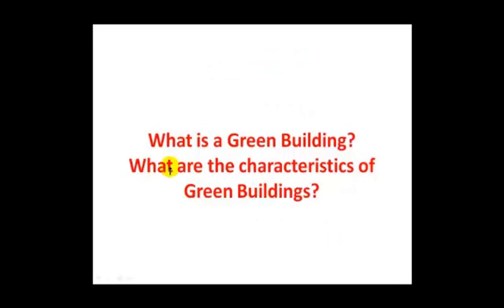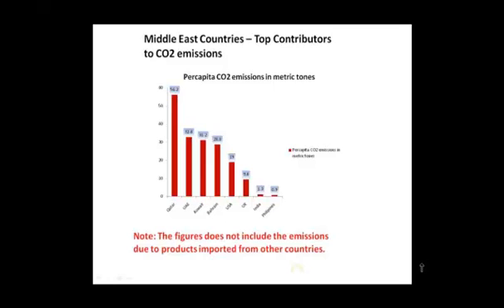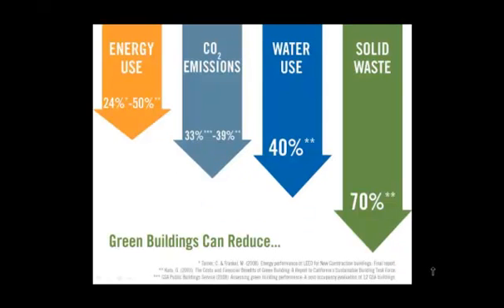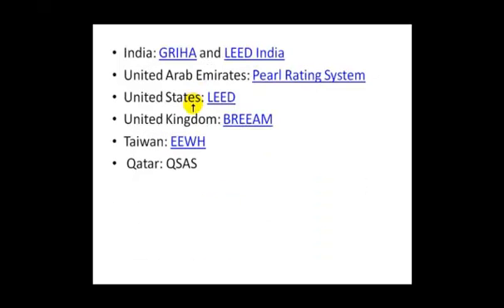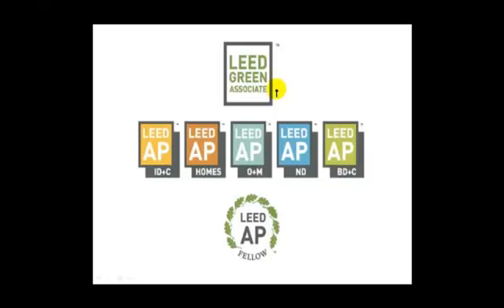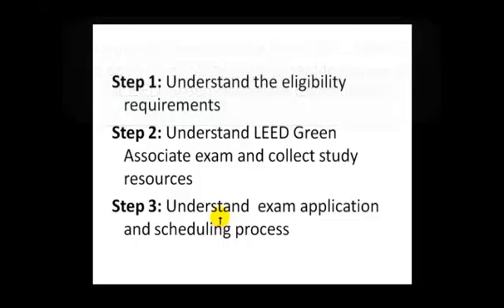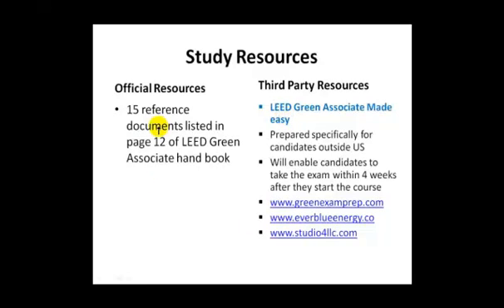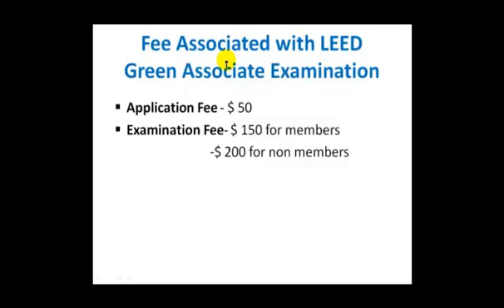Green Building or LEED Green Associate Made Easy Beginners Guide: Conserve Academy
1. There is no formal eligibility requirement. When this video was recorded there was a requirement that the candidate should undergo a course in LEED or Green Buildings. This requirement is removed, at present the only requirement is that the candidate should be at least 18 years old at the time of application

2. One time application & payment. GBCI had made changes in the application and scheduling process. The candidates are required to pay the application & exam fee together along with the application

3. Exam Fee- USD 250 for Non members and USD 200 for members